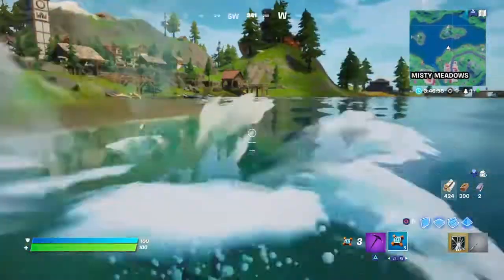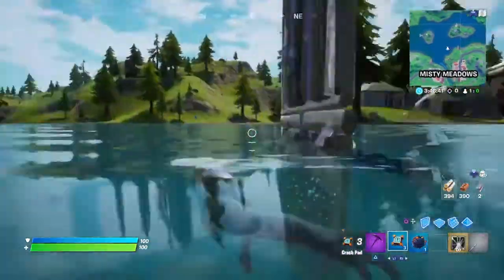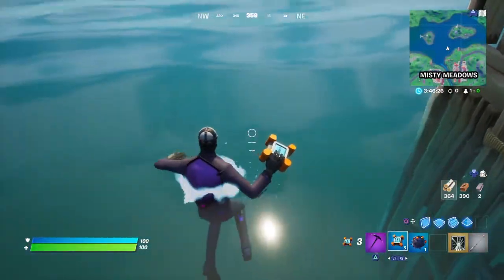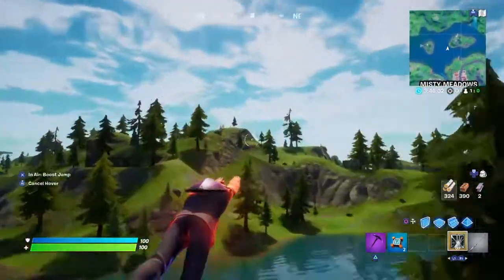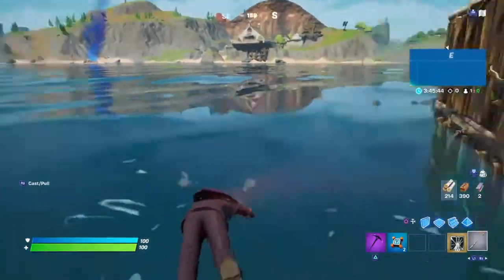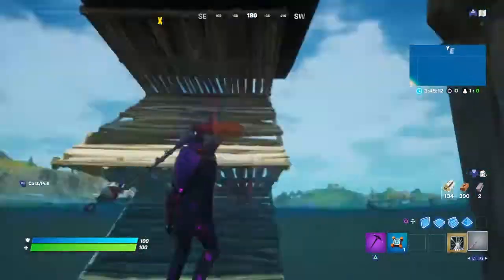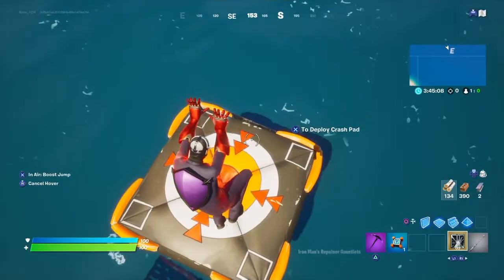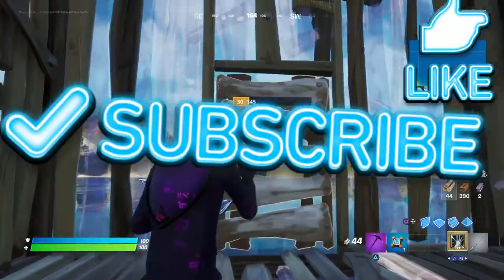New fly glitch